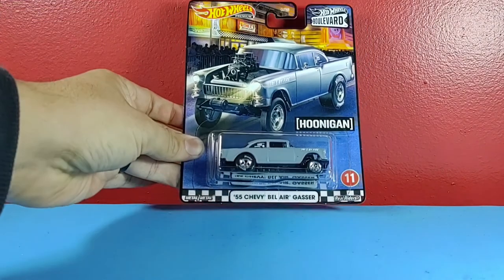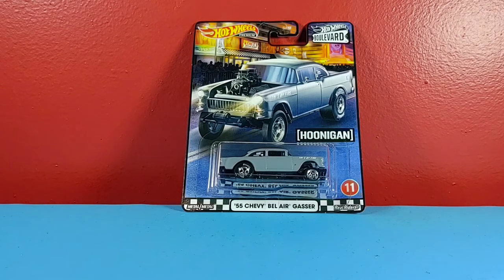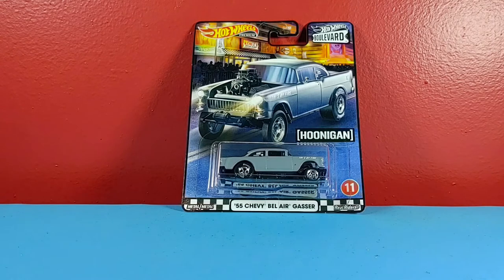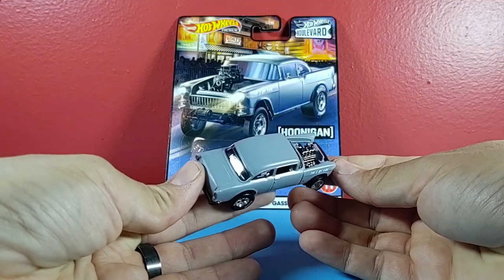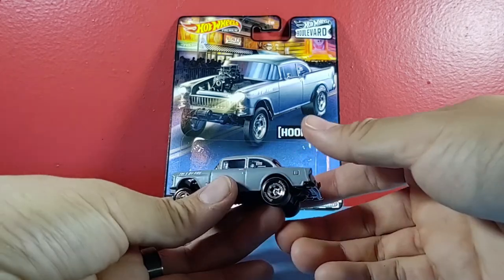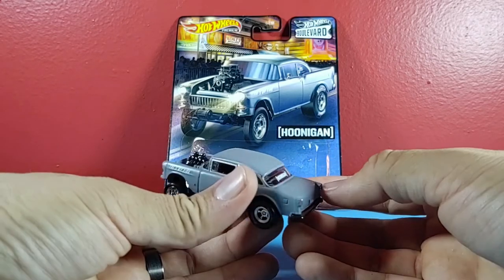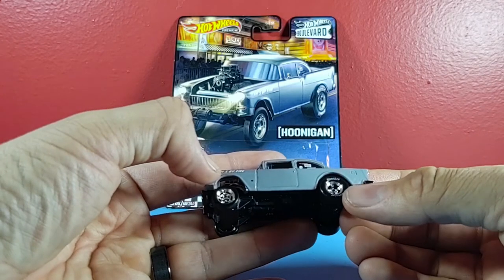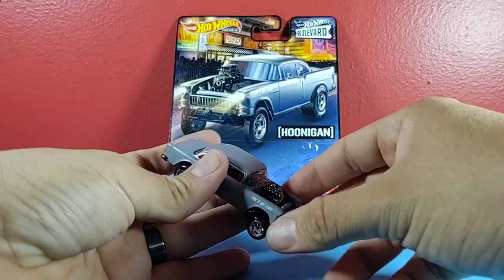OPENING the Hot Wheels Premium Boulevard '55 Chevy Bel Air Gasser (with Showcase)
Hey Treasure Hunters! It's theNIN here with another Hot Wheels premium opening video. Today we'll be taking a look at another diecast from the Car Culture Boulevard series. It's the '55 Chevy Bel Air Gasser.